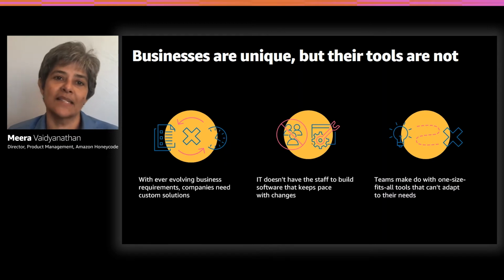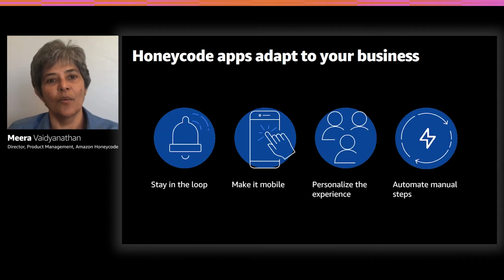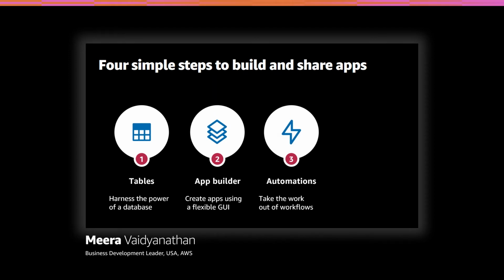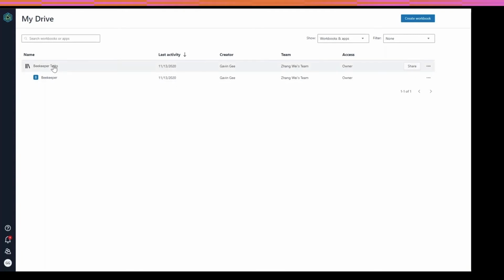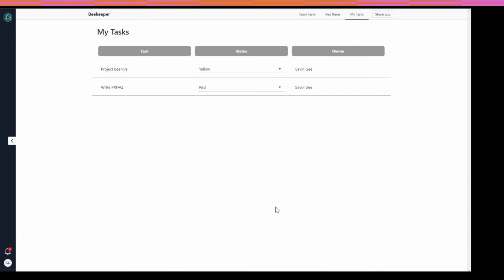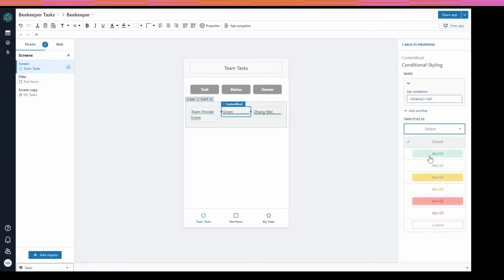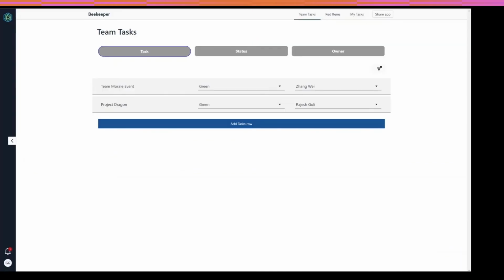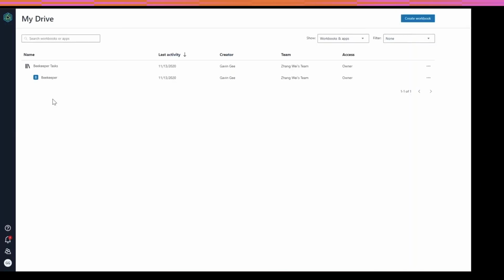AWS re:Invent 2020: Empower business leads to build apps with Amazon Honeycode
Teams need better tools to manage their work, but many are limited to spreadsheets or project planning tools that can’t be sufficiently customized to meet their needs. Ideally, custom apps could be rapidly built and then adapted as business needs evolve, but this often isn’t cost-effective or simple. Learn how the newly released Amazon Honeycode enables noncoders and developers alike to quickly build apps to meet business needs—without requiring programming or full-time developers. This session discusses the main business scenarios Honeycode apps can help teams solve and covers the main features for creating custom apps.